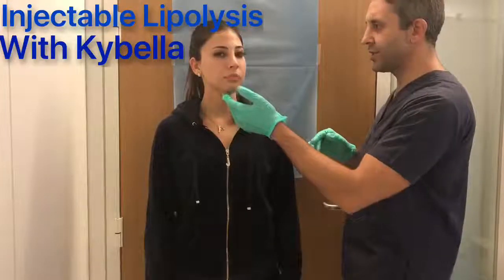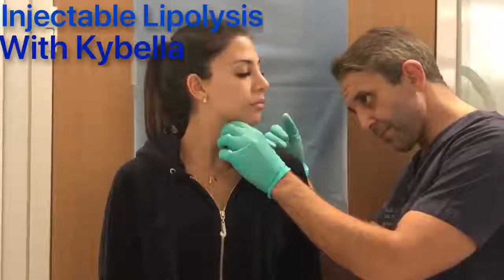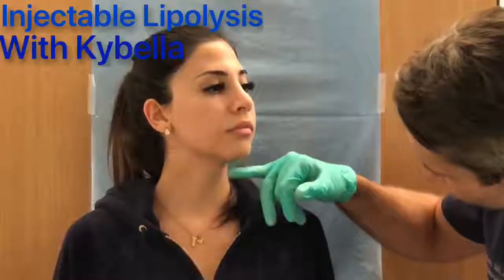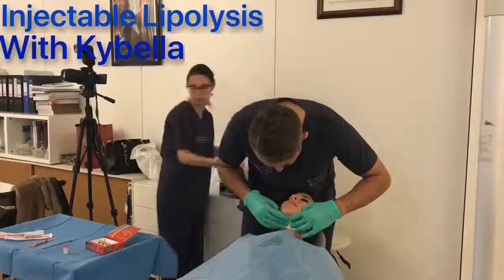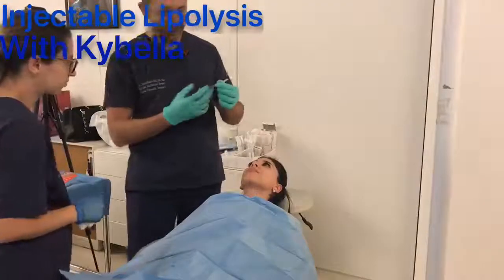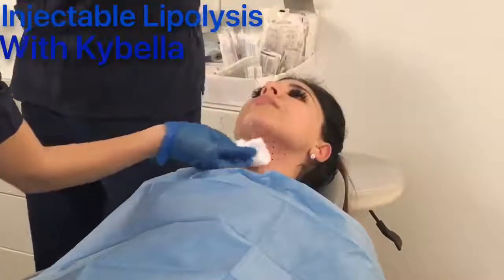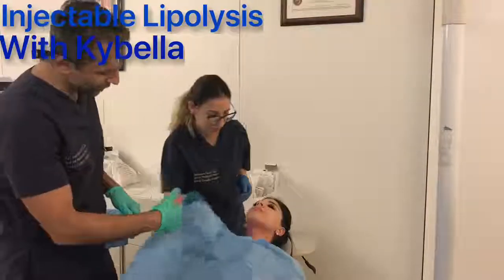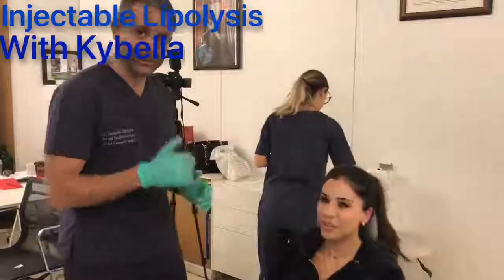Injections for Fat Lipolysis on the sub-mental region with the use of KYBELLA.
🔹What is KYBELLA® (deoxycholic acid) injection ?
🔹KYBELLA® is a prescription medicine used in adults to improve the appearance and profile of moderate to severe fat below the chin (submental fat), also called “double chin.”
🔹KYBELLA® MAY BE RIGHT FOR YOU IF:
* You’re bothered (unhappy, self-conscious, embarrassed) by fat under the chin, also known as submental fullness
* You feel the condition makes you look older or heavier than you actually are
* You don’t want to have surgery
* You eat well and exercise, but submental fullness does not go away